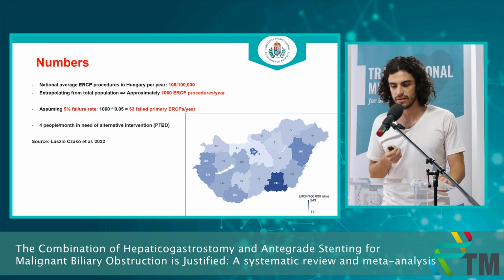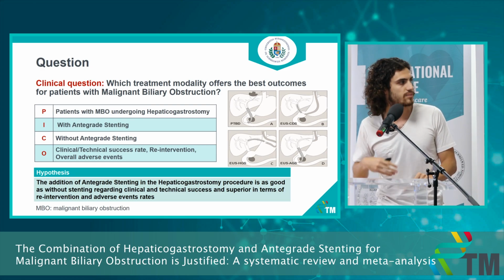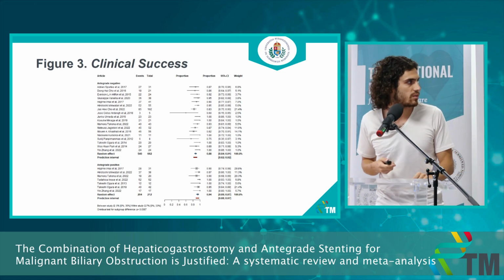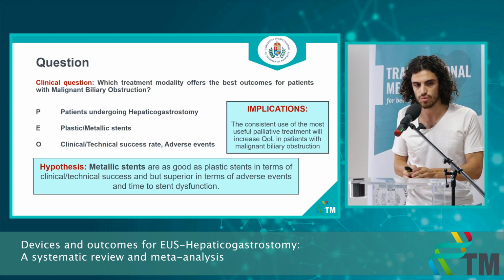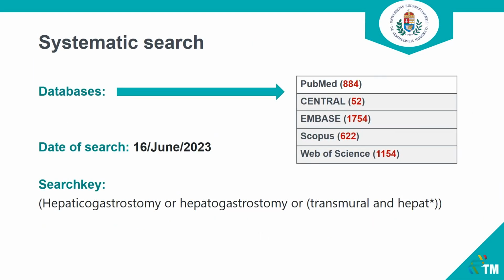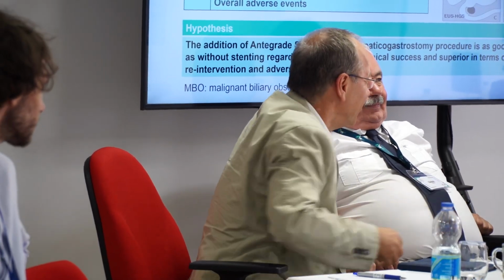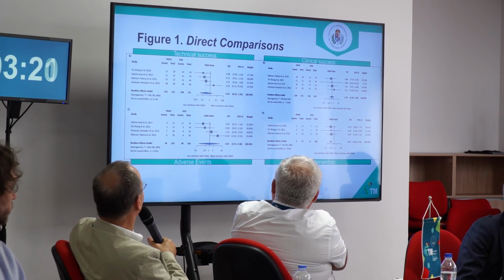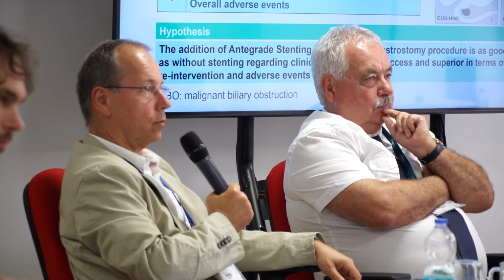Complex Exam - Panagiotis Paraskevopoulos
Hepaticogastrostomy with or without Antegrade Stenting in Patients with Malignant Biliary Obstruction
I am working on two meta-analyses, the first project is about the additional antegrade stenting with hepaticogastrostomy for patients with malignant biliary obstruction. My second project is investigating the hemodynamic and volumetric changes in predicting variceal bleeding. Through my projects, my aspiration is to come up with ideas that can eventually be implemented clinically or tested experimentally to enhance and improve patients' palliation and prophylaxis of any disease or malignancy. For this purpose, it's important to be aware of the direction the different fields of non-pharmacological medical interventions are taking as well as try to re-think interventional approaches by understanding the underlying pathophysiology and individual problems of each disease or malignancy.